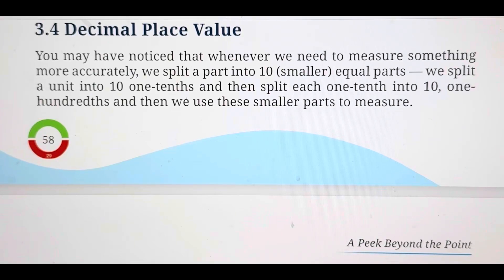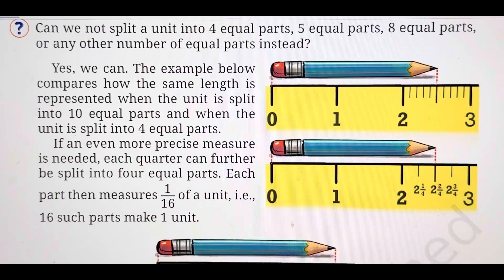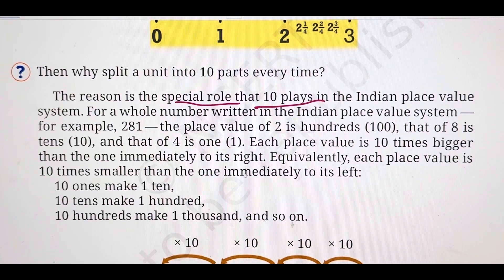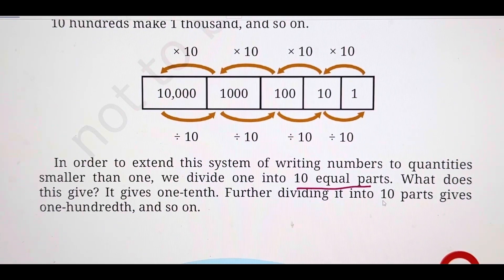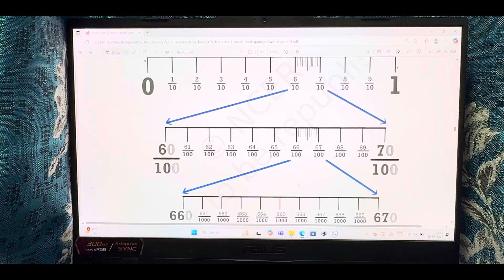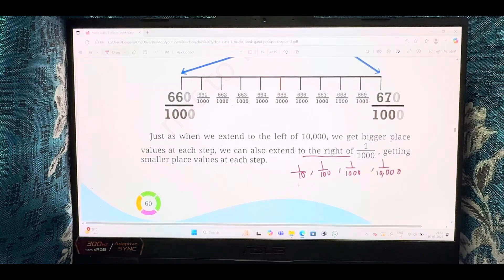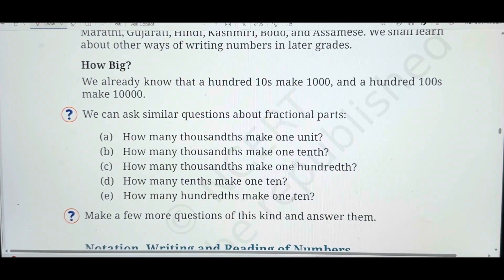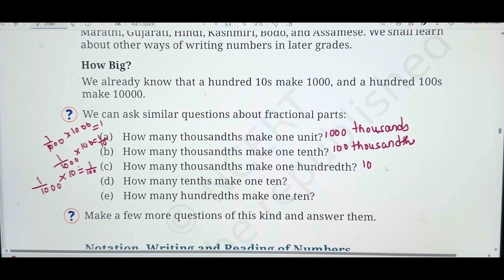Class 7- Chapter 3- A Peek Beyond The Point-Ganitha Prakash-New NCERT Textbook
Chapter 3- A peek Beyond The Point-Decimal Place Value system- page no 58 to 61

# class 7math solutions
grade7 math
# ganitha Prakash
a peek beyond the point
# decimals